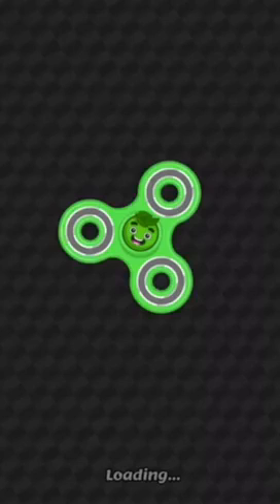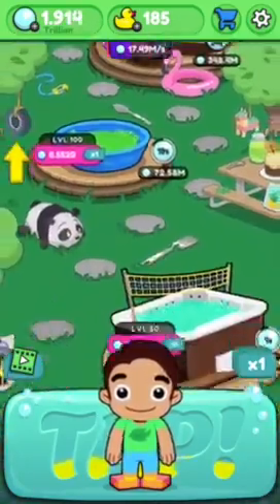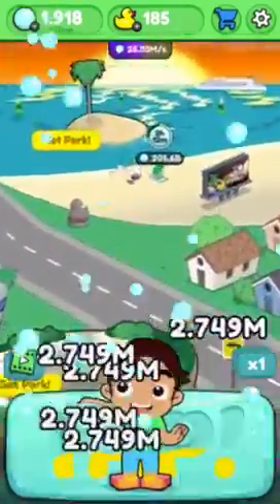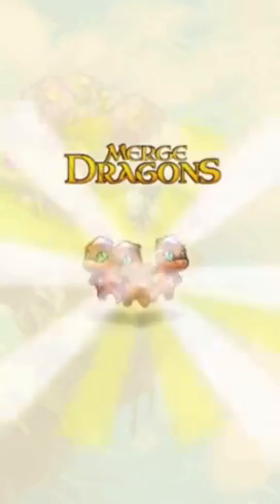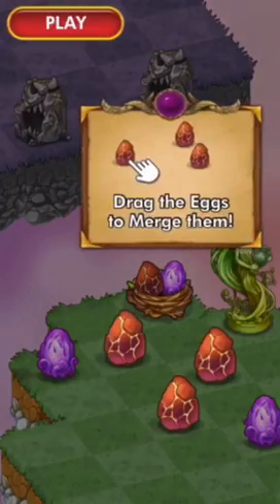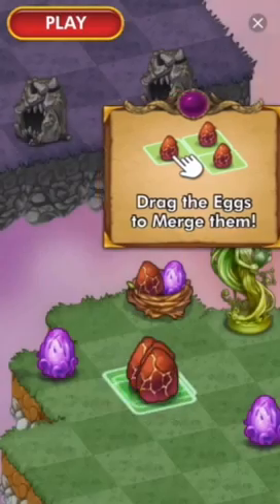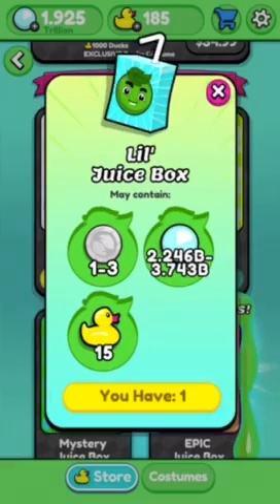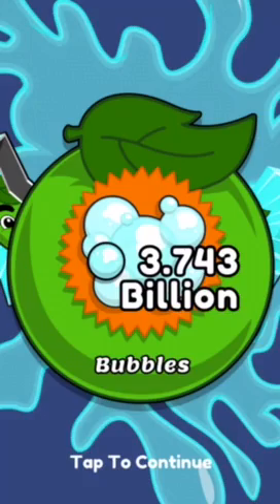Guava Juice - Tub Tapper (1 Trillion Bubbles!)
→ Videos → 5:00 - 10:00 pm CST.

→ Second Channel Videos → Every Weekends 5:30 - 10:00 pm CST.

→ Livestreams → Sometimes Every Fridays

→ Second Channel Livestreams → Once Per Week

→ Guava Juice Tub Tapper, Download And Available Now On Your Platform - Android/iOS!